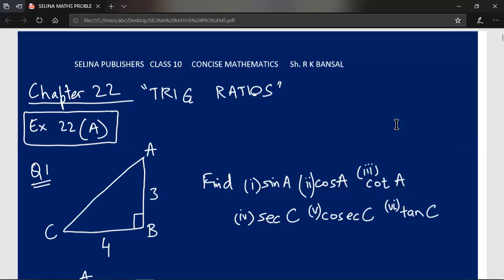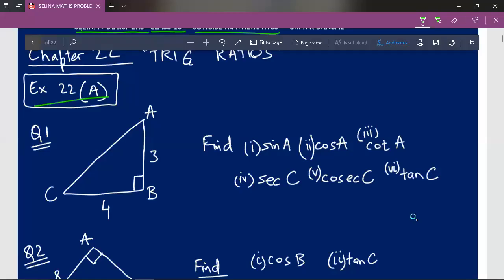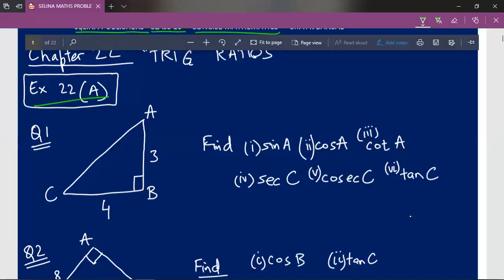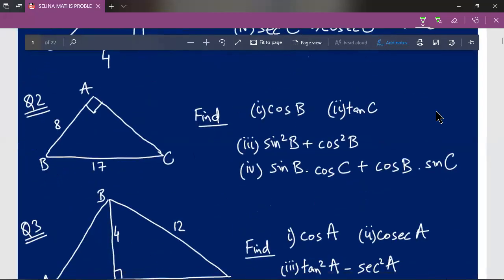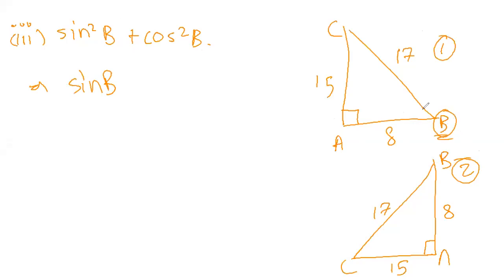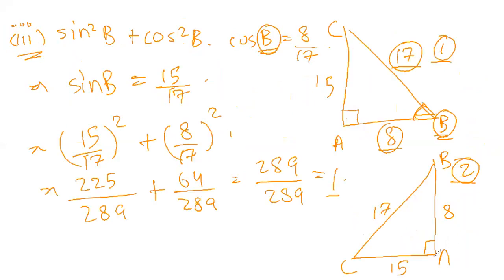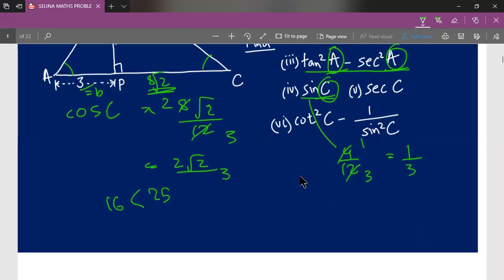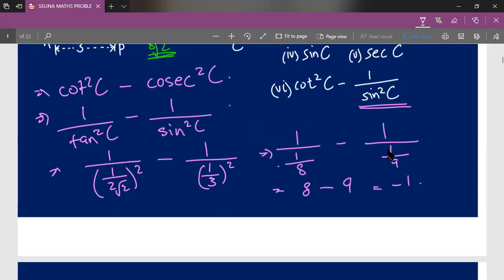EX22A Q1 Q2 Q3 SELINA SOLUTIONS CLASS 9 CHAP 22 TRIGONOMETRICAL RATIOS (Lect1 PART A)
ICSE CLASS 9TH - SELINA - EXERCISE 22 A SOLUTIONS